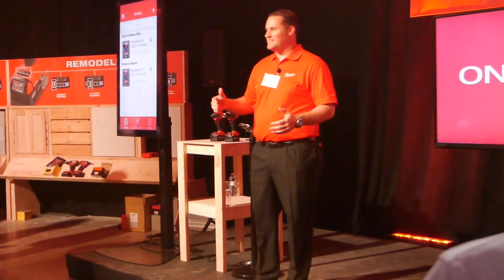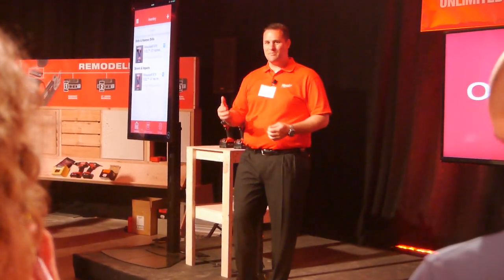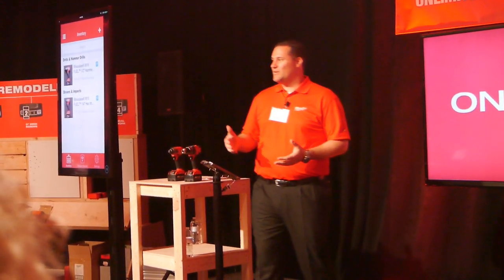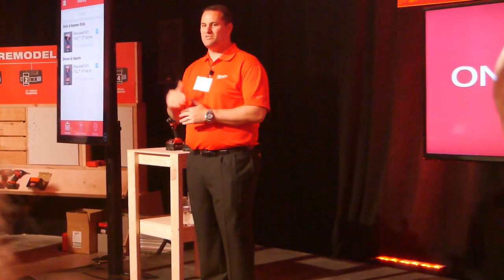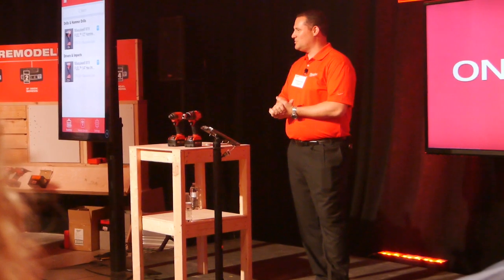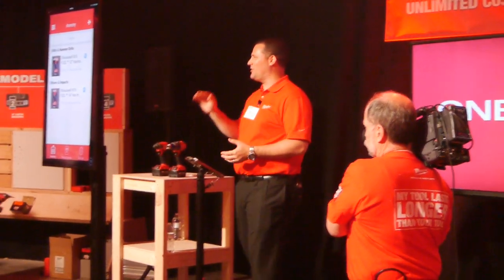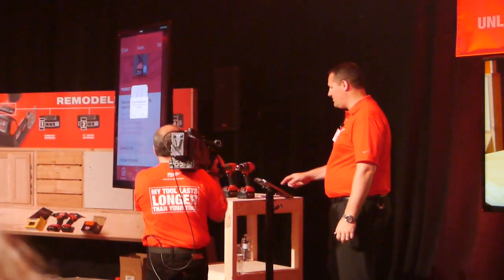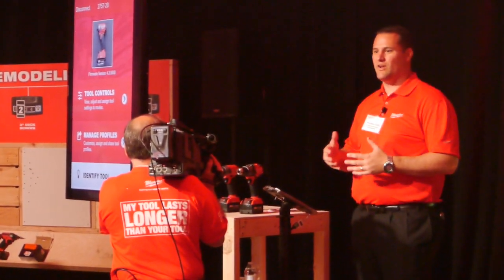What is Milwaukee One Key ?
Milwaukee introduces their newest tech innovation featuring bluetooth technology for tool control, inventory management and tool reporting

for tool reviews and news